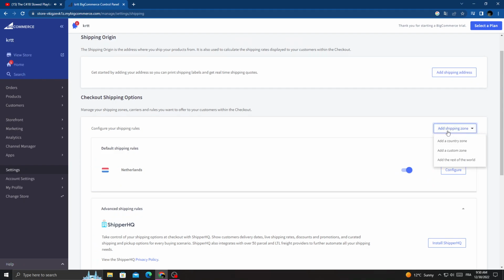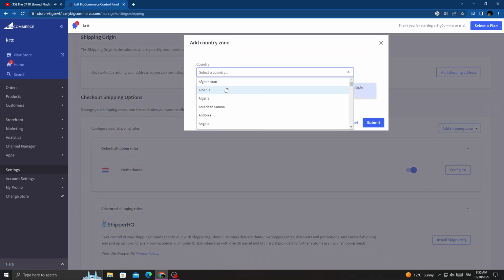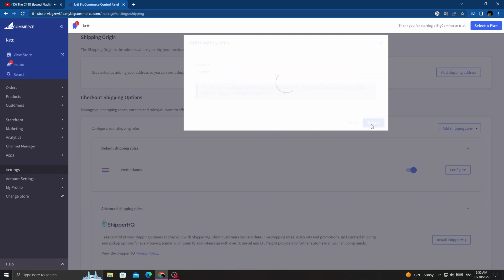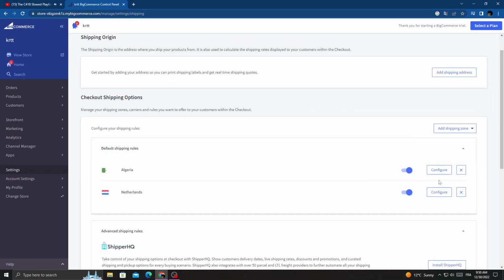How to Remove a Shipping Zone on Bigcommerce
in this video we discuss :